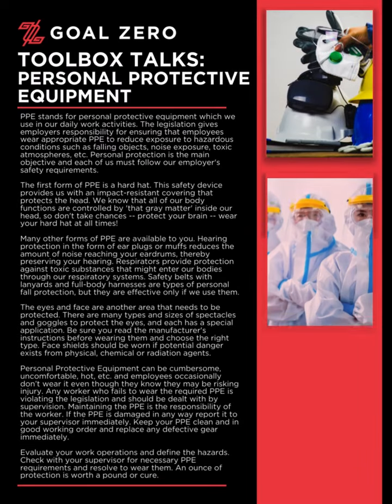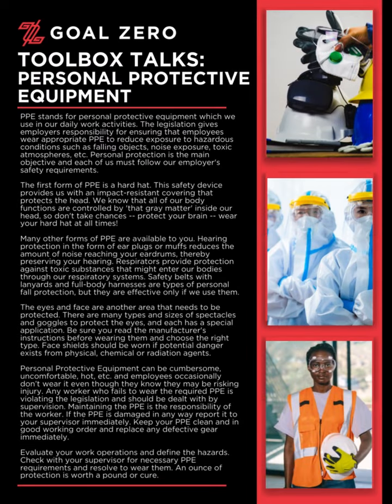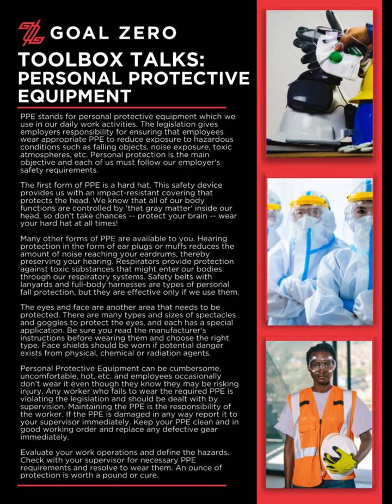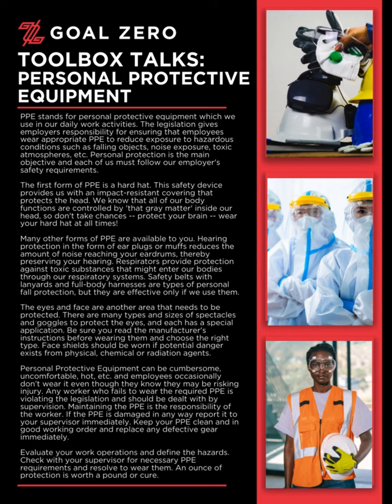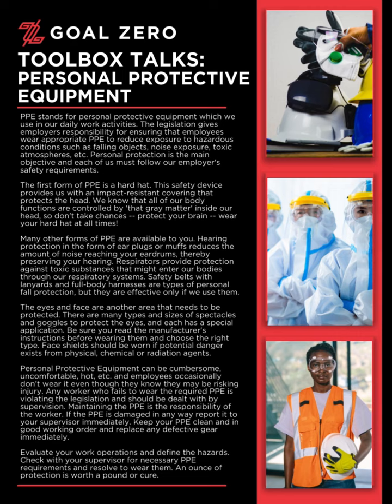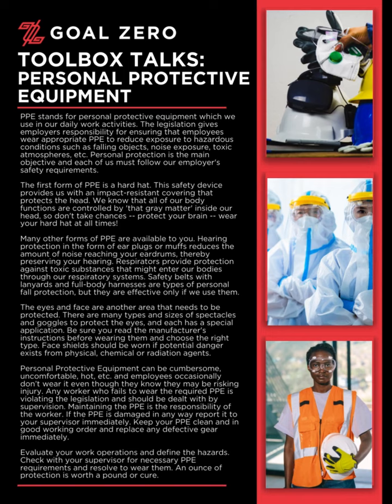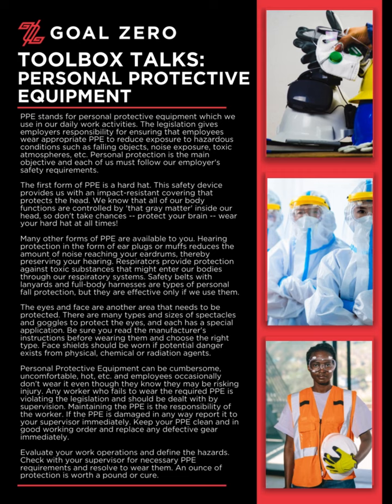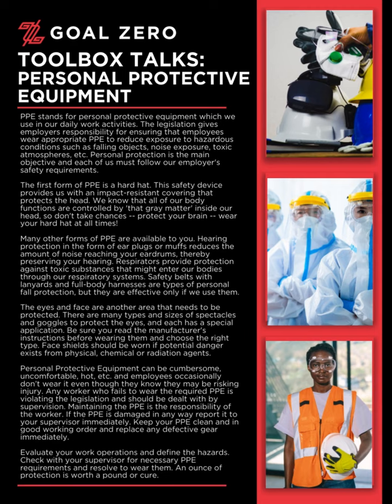Toolbox Talk Series: PPE